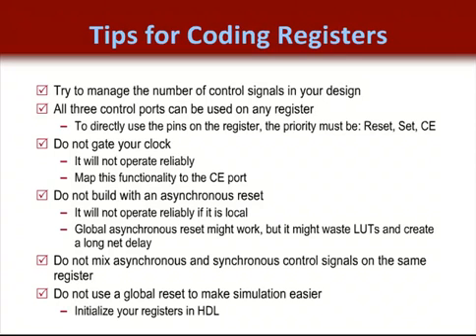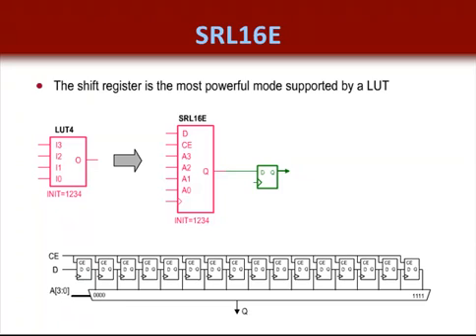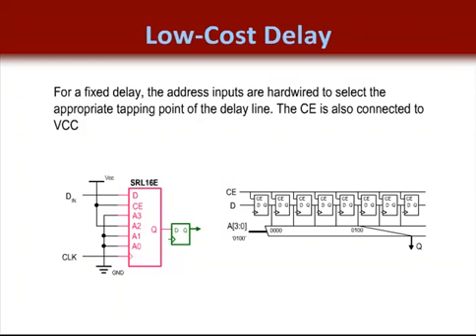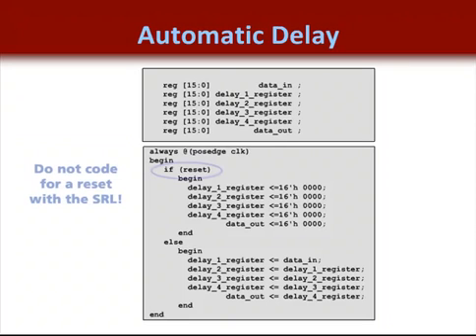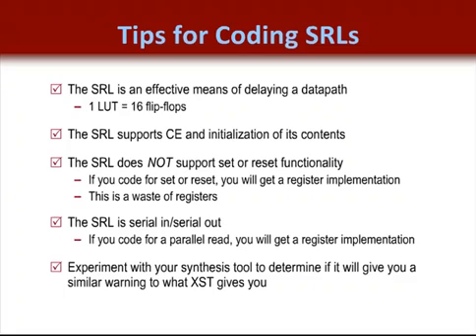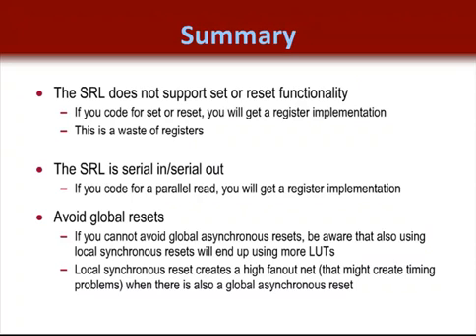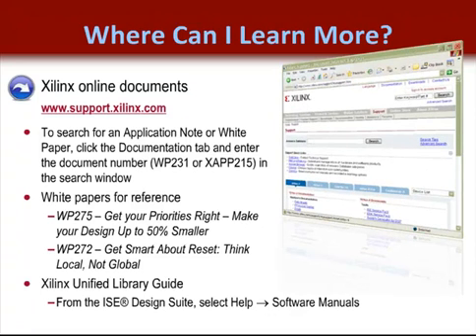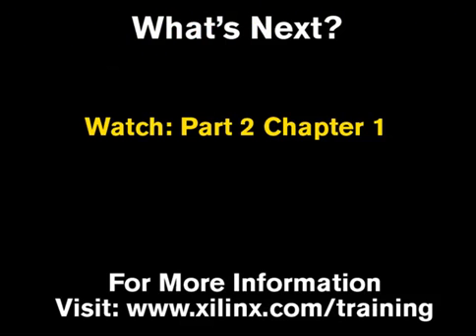Spartan-3 FPGA HDL Coding Techniques - (Part 1, Ch 5)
How to code properly for FPGA registers, SRLs, and other dedicated resources, (for more info ) to build an efficient, high-speed FPGA design for the Spartan-3 FPGA and other 4-input, LUT-based FPGAs